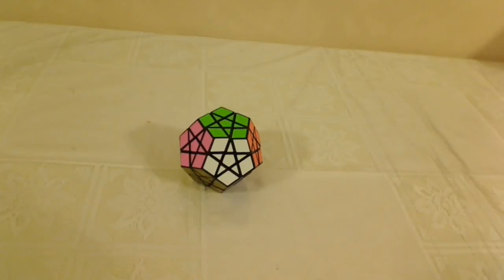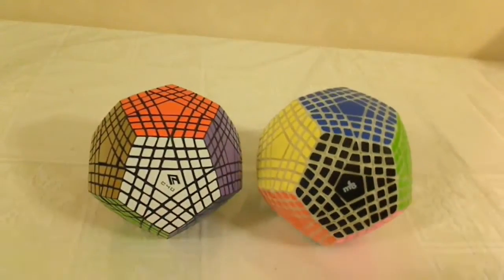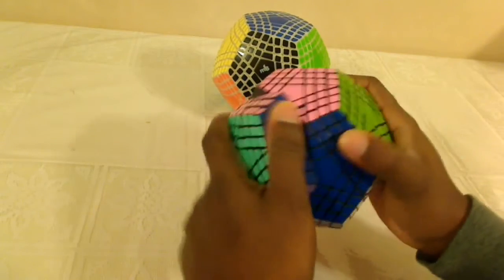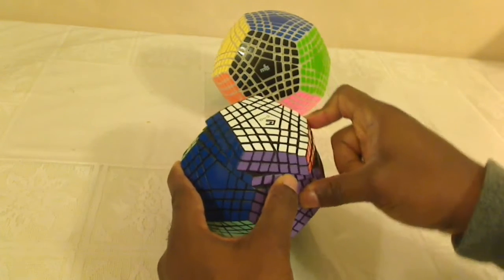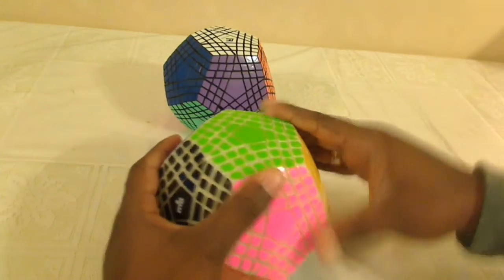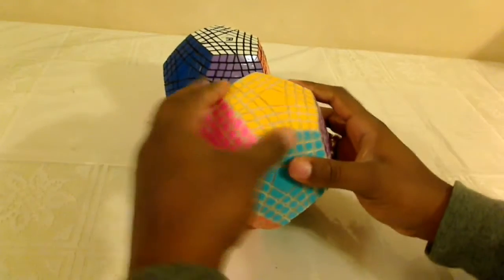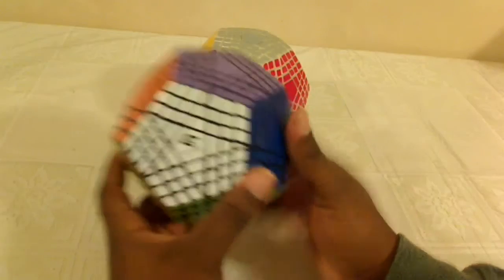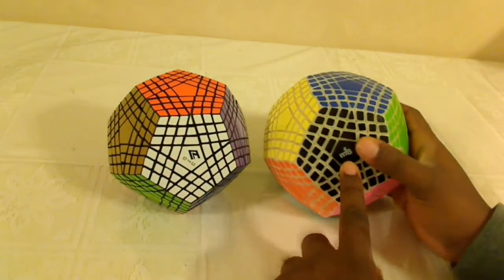Teraminx Review - mf8 vs. C4Y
This is a review of the two Teraminxes on the market:  One from mf8, and one from C4Y.  I show the two puzzles, and say which one I think is better.

Original video upload date:  March 5, 2010